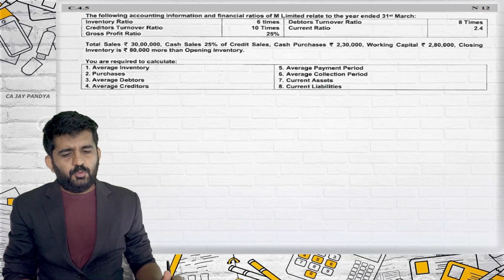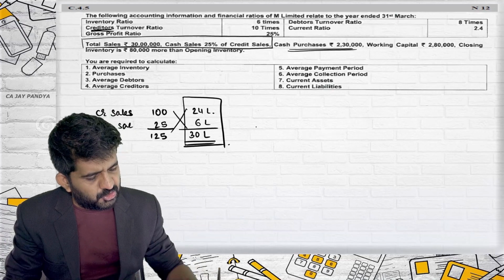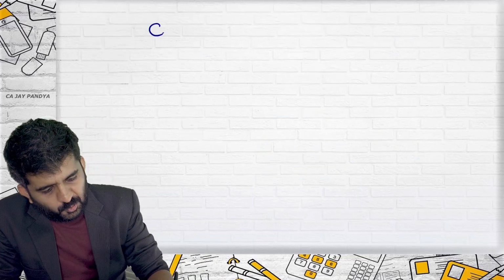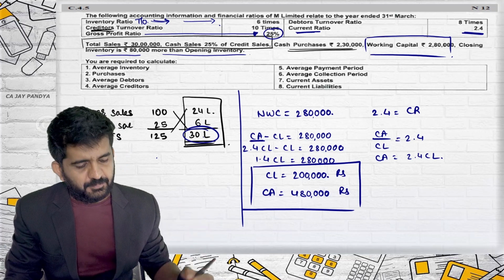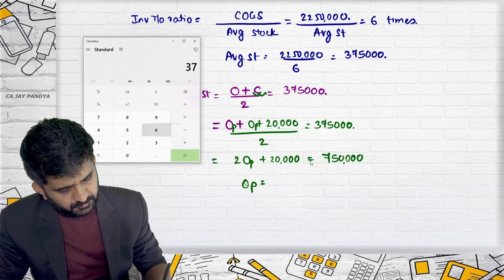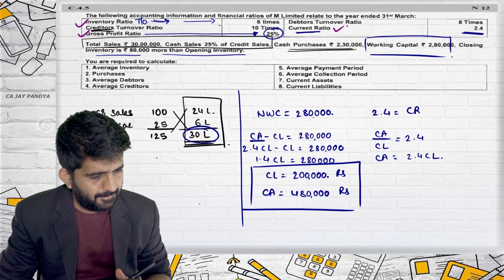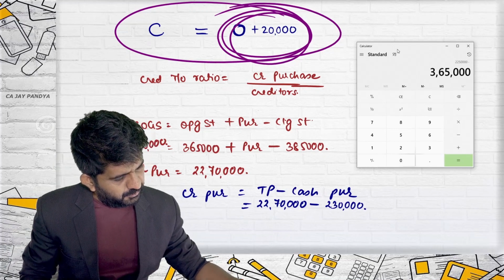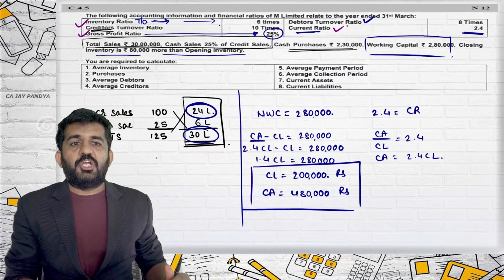Financial Ratio. ICAI Nov 2012 Question.